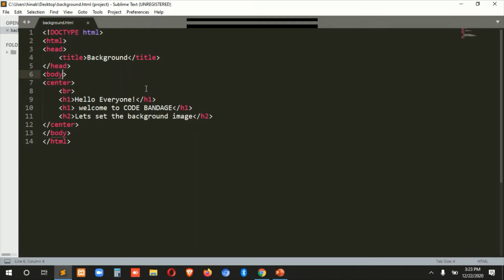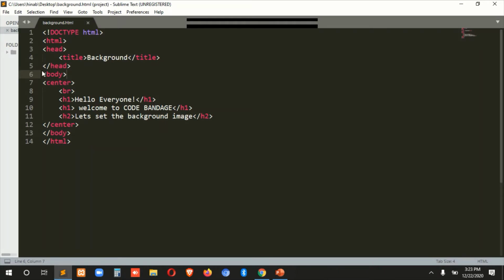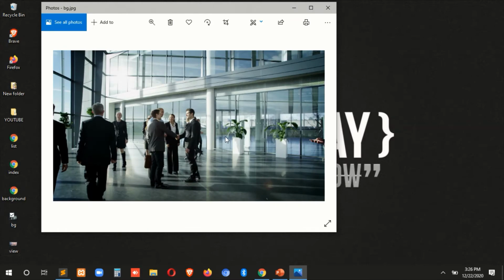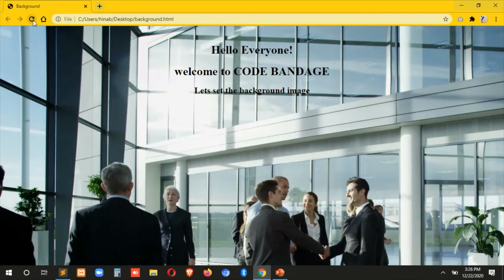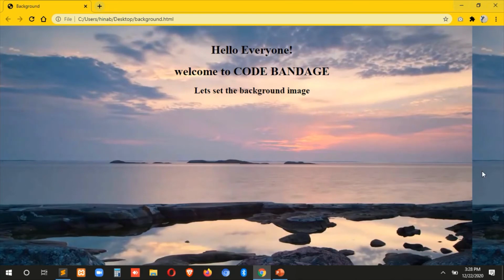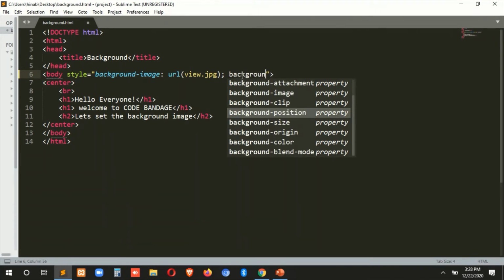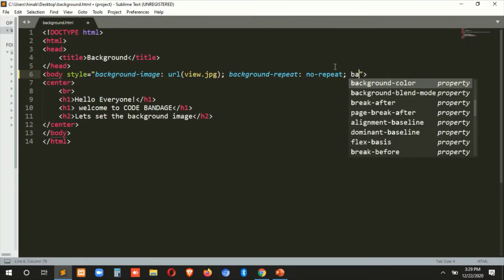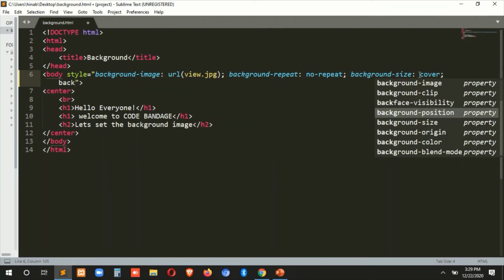How to add background image on HTML element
HTML tutorial for beginners '4' is all about background-image on HTML element. if you are a beginner and wants to develop a website, this series of web development course will definitely work for you.

In this video you will learn:
            How to add a background image on HTML element?

To set  a background image on an HTML element, we use:
 'HTML style attribute' and
 'CSS background-image property'.

 if your image size matches the element dimensions you only have to write style="background-image: url(view.jpg)"; on HTML element,  otherwise use these properties of CSS: background-repeat: no-repeat; background-size: cover; background-attachment: fixed; .

To avoid the background image from repeating itself, set the 'background-repeat property' to 'no-repeat'. It displays the image for once on the element.

To bring it to the entire screen or element, we will use 'background-size property' and set it to the 'cover'.

To make sure the entire element is always covered, set the ' background attached property' to 'fixed'. so that the image will keep its original proportion.